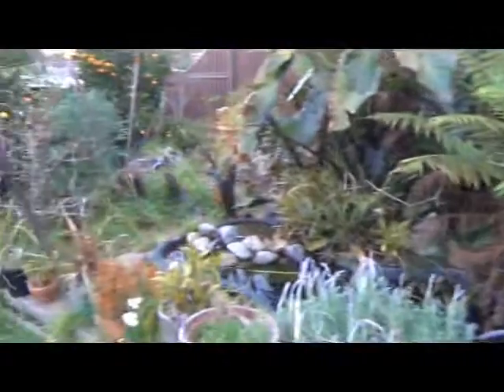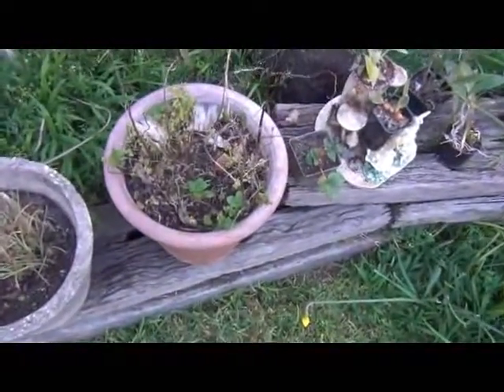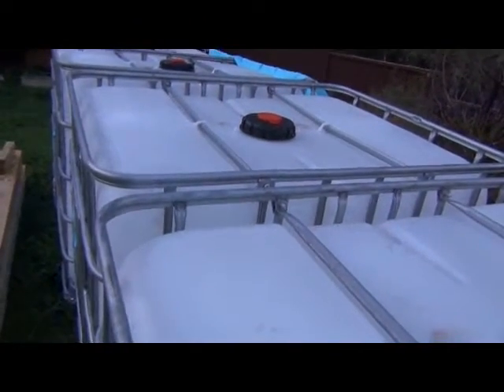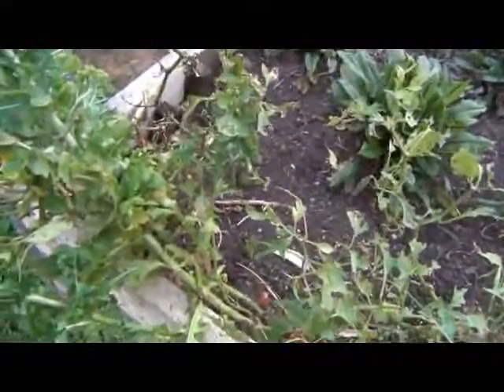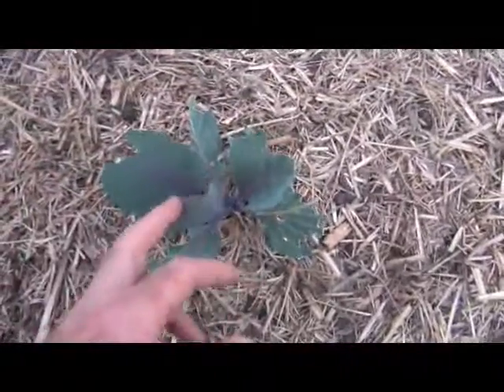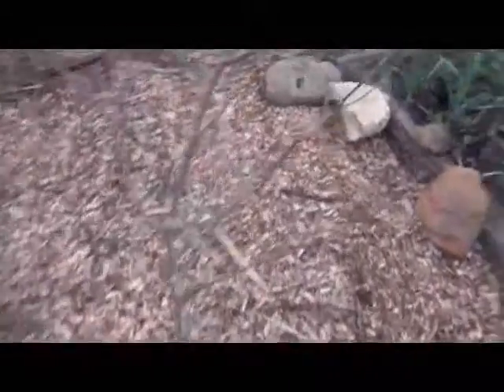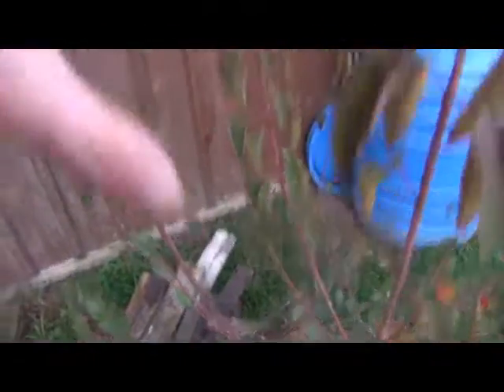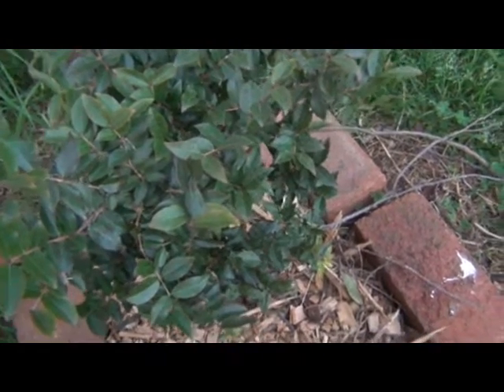Garden Tour 18 August 2013 - What is happening and what is going to happen.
I take you on a tour through my garden to show what is happening at the moment as well as what I have planned in the near future.